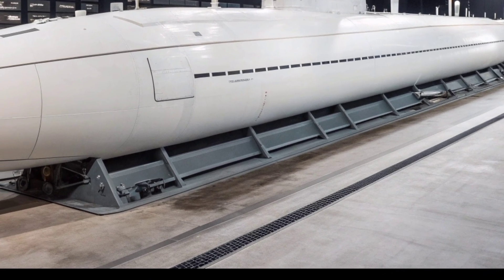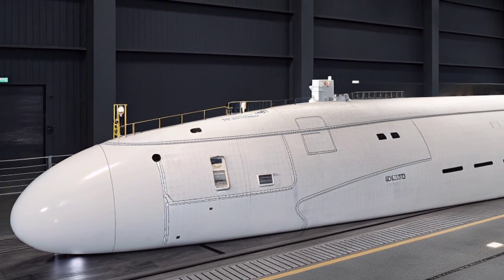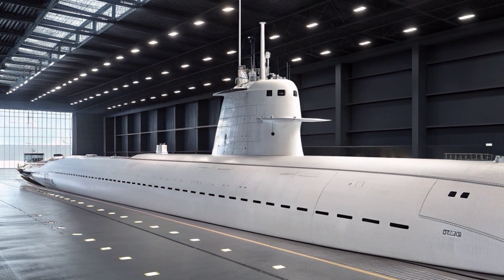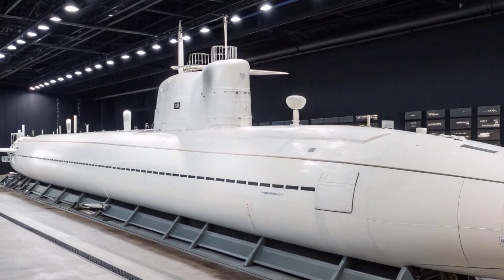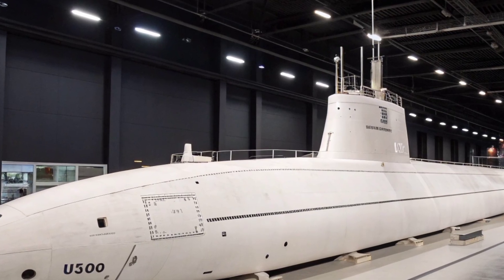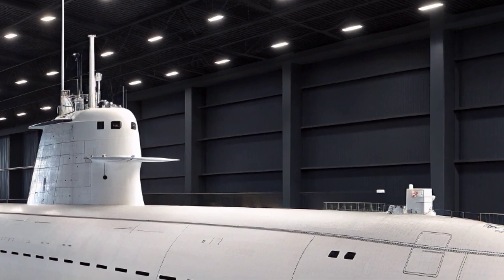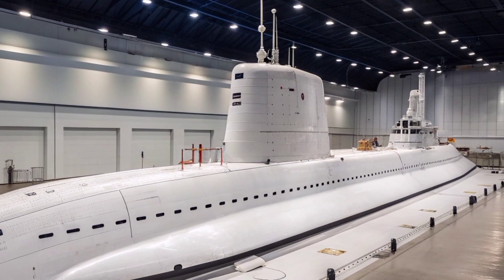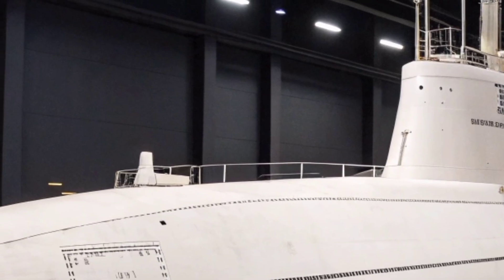USS Florida (SSGN-728) – America’s Silent Strike Machine | Ohio-Class Guided Missile Submarine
✅ Description

Dive into the world of the USS Florida (SSGN-728), one of the most advanced and feared guided-missile submarines in the United States Navy. Originally built as an Ohio-class ballistic missile submarine, USS Florida was later transformed into a powerful SSGN, capable of launching more than 150 Tomahawk cruise missiles and supporting covert Navy SEAL operations deep behind enemy lines.
This video explores its stealth capabilities, nuclear power, long-range endurance, special operations support systems, sensors, intelligence features, and battlefield role in modern naval warfare.
Witness how the USS Florida projects unmatched power from beneath the ocean and stands as a symbol of American naval dominance.